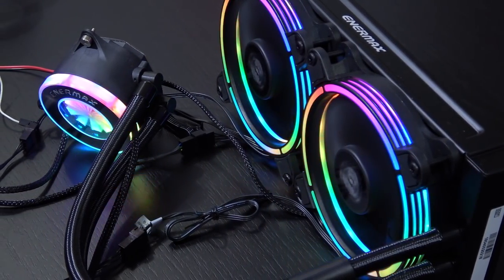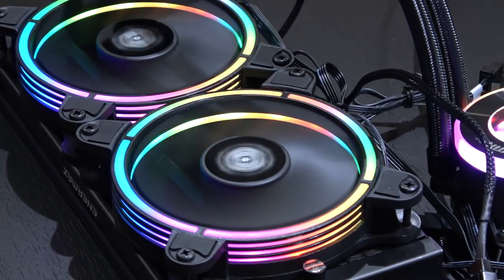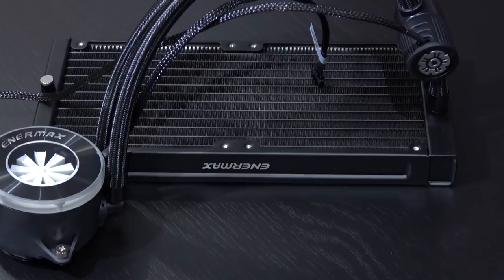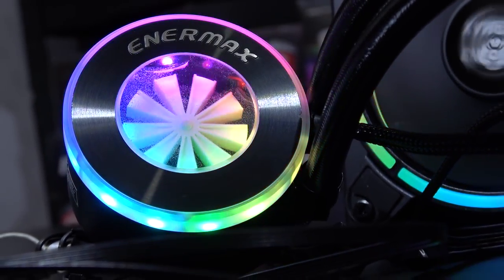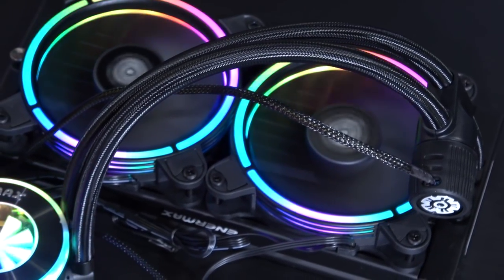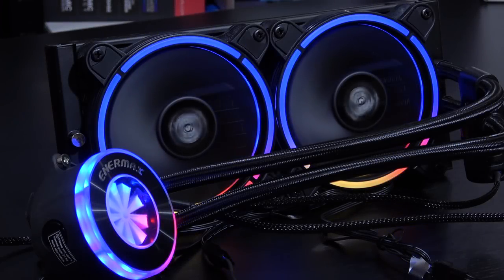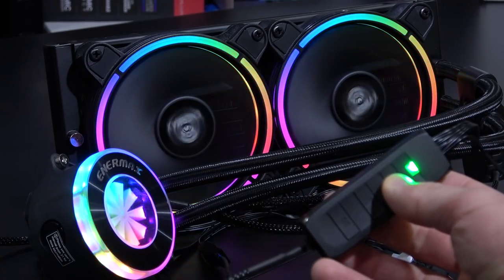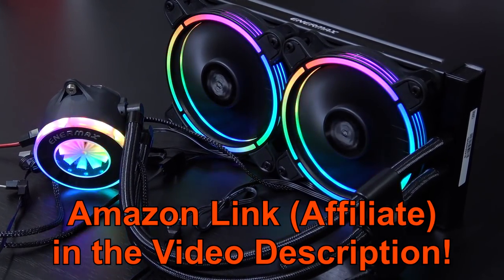A VERY SPECIAL Liquid Cooler! -- Enermax LiqFusion 240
Clearly a new era of RGB has begun. This is a pretty impressive liquid cooler by Enermax.

Manufacturer: Enermax
Model: ELC-LF240-RGB